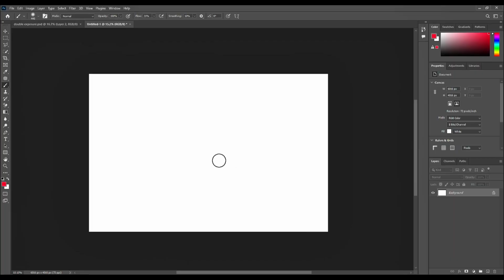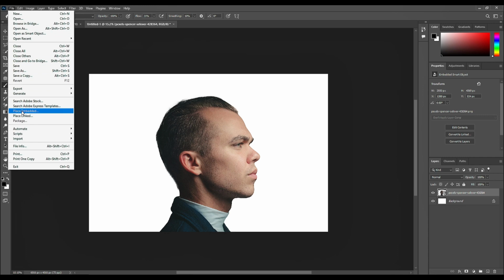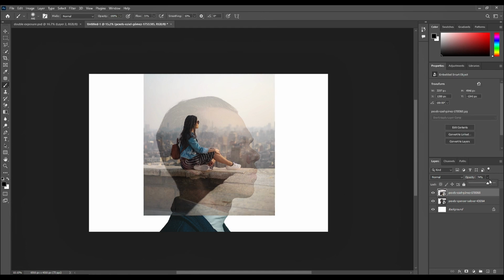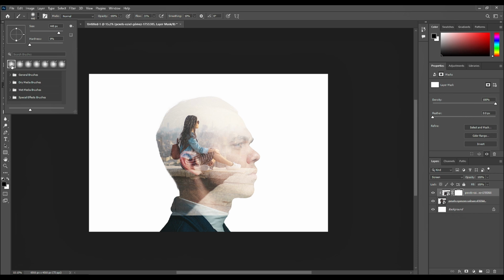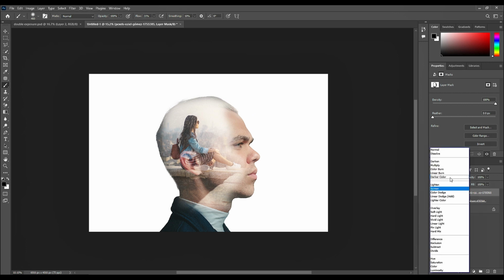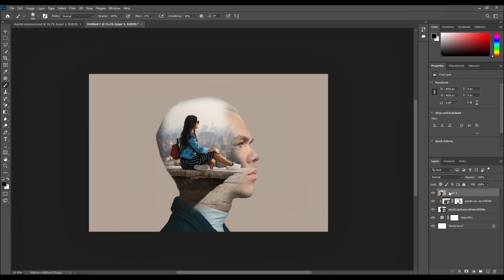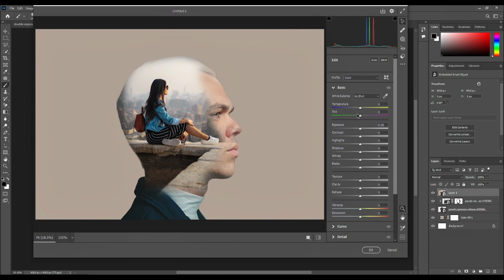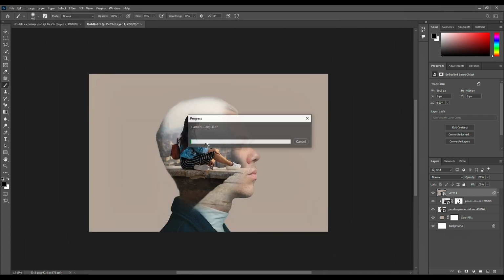Double Exposure Effect Tutorial Photoshop (GTA Edition)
In this tutorial, we'll see how to create a wonderful Double Exposure Effect in Photoshop using two different images and blending them together in Adobe Photoshop 2024. the main idea for this tutorial is to know how to quickly blend images together using blending modes and layer masks, to end up with some awesome results.

00:00 Introduction
00:41 Bring Image
01:02 Clipping mask
02:16 Blend Image
03:08 Camera Rae Filter